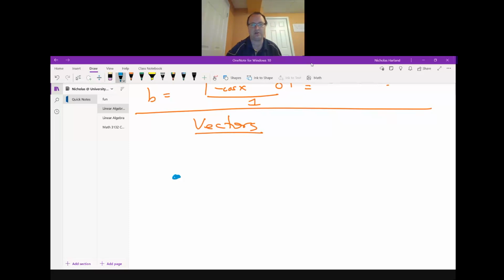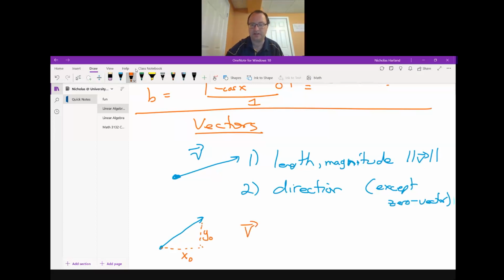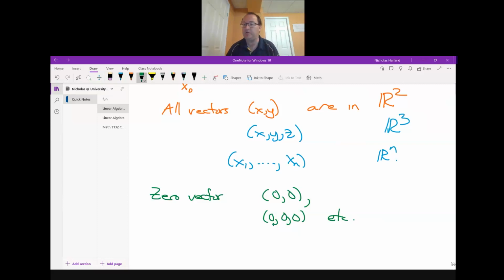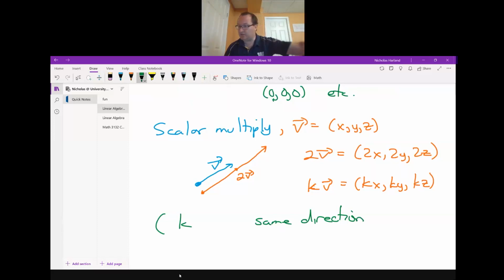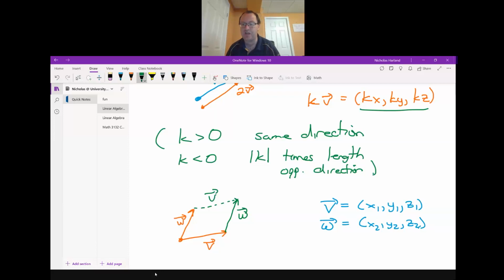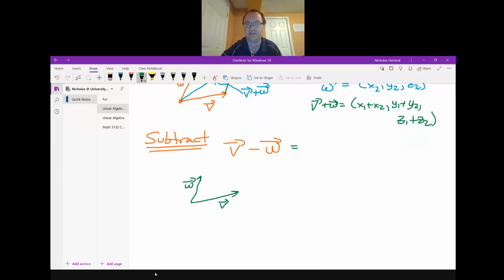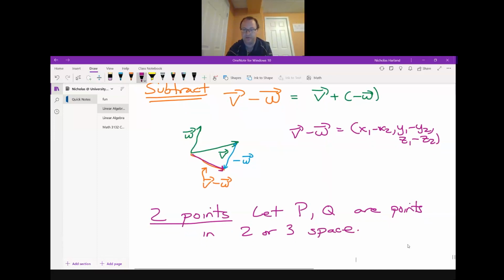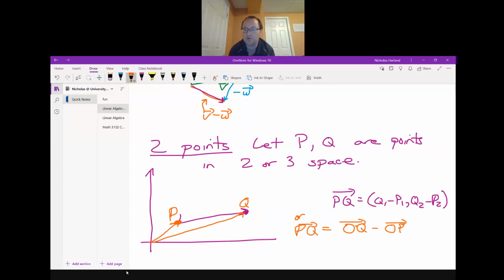Math 1300 Section 3.1